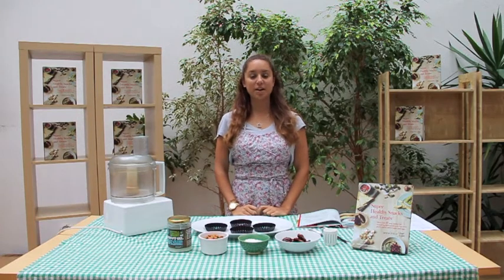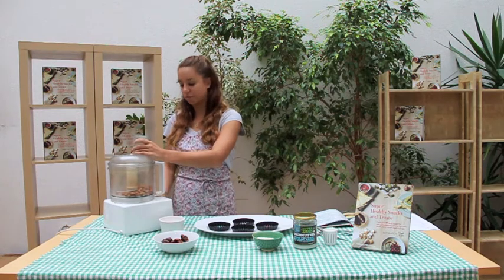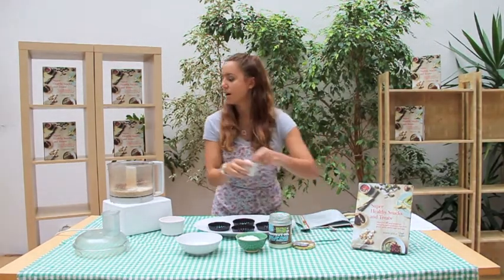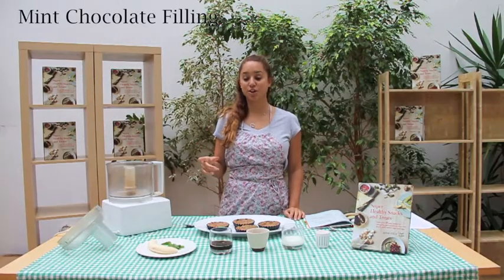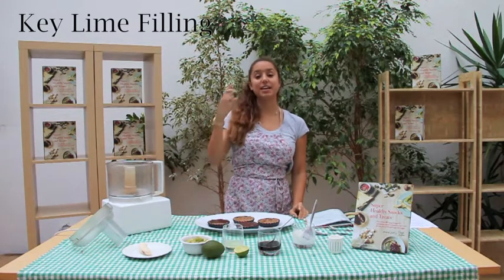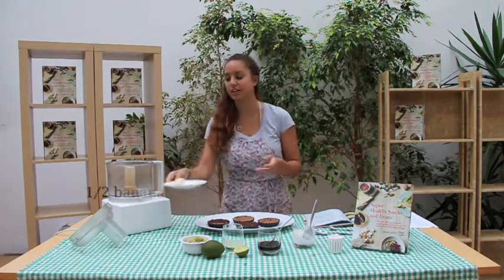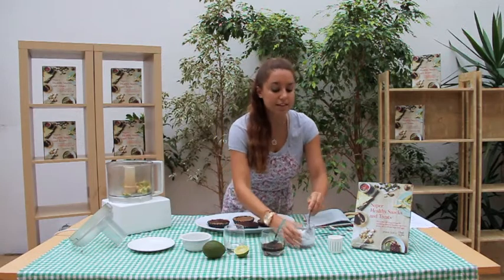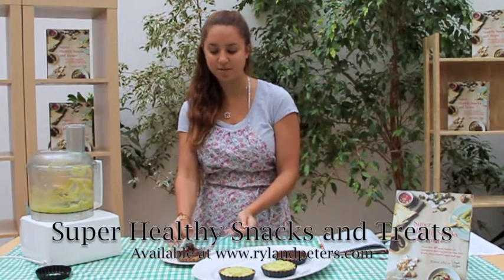Jenna Zoe Raw Tartlets Recipe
Jenna Zoe shares a recipe from her new book, Super Healthy Snacks and Treats, (published by Ryland Peters & Small) in a video tutorial. Grab your apron and a food processor and make these super tasty, super healthy treats!